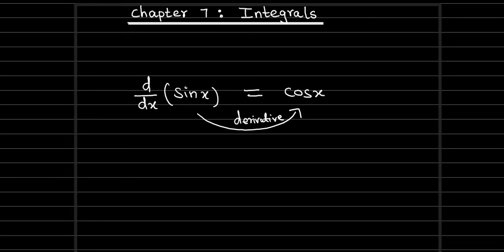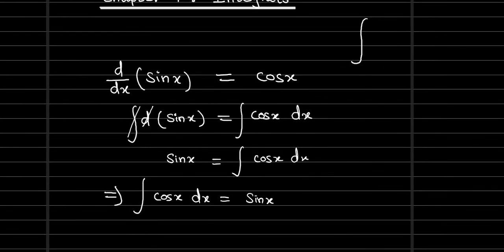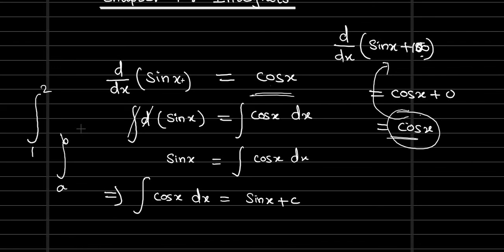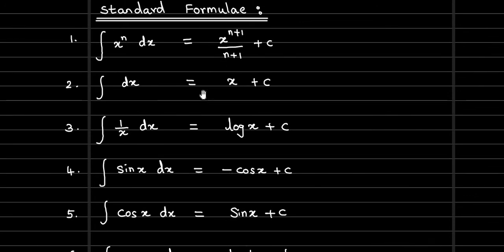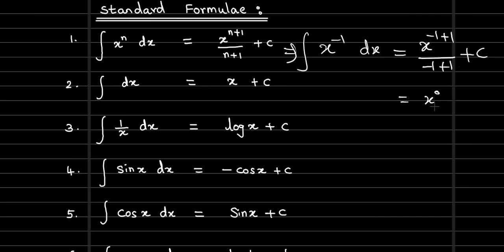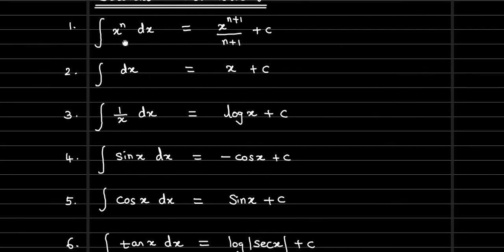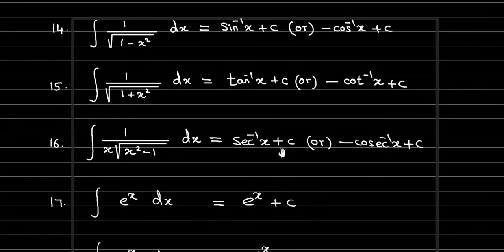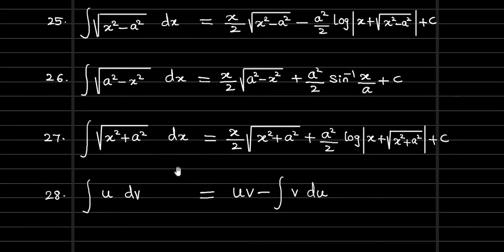CBSE Grade 12 MATHS : CHAPTER 7 - Integrals and Integrals formulae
CHAPTER 7 - Integrals -  Integral formulas | Integration formulae I 12th std maths I XII maths I josh maths I cbse maths I term 2 12th maths l CBSE Maths in English l cbse Maths I Integration introduction